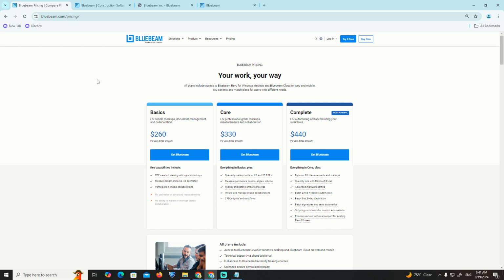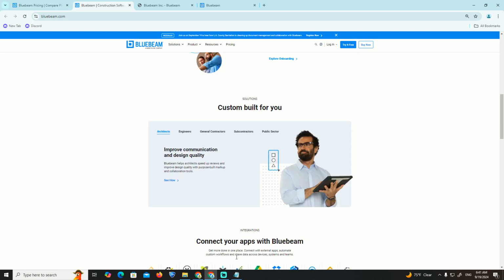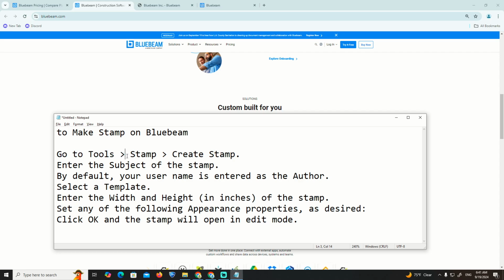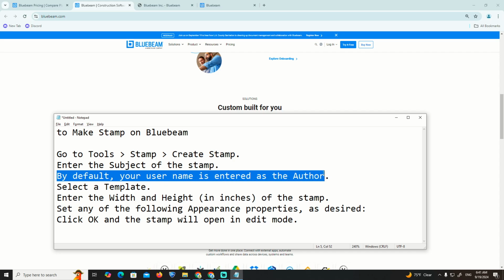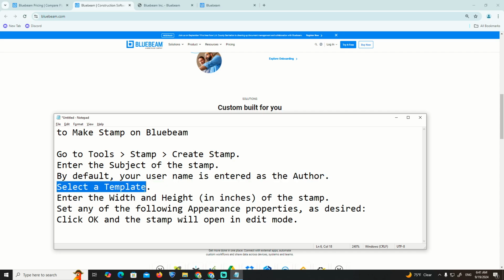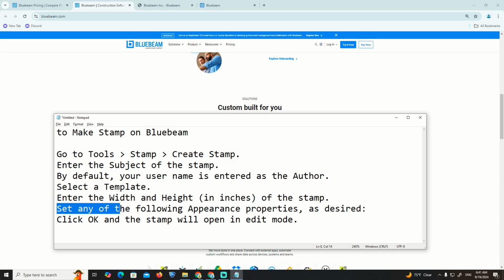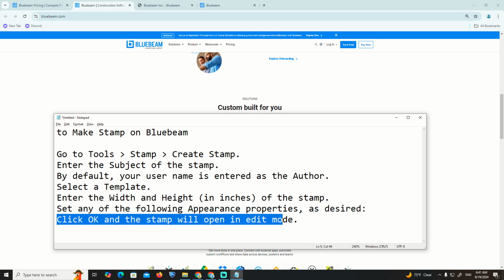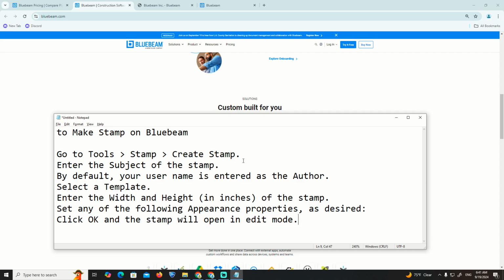How to Make Stamp on Bluebeam